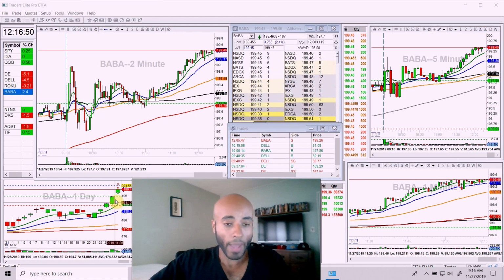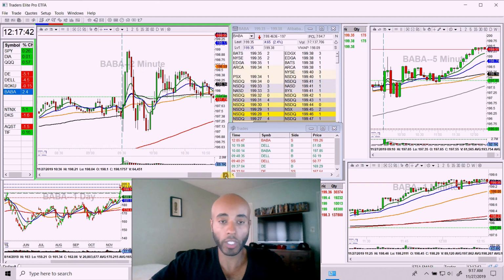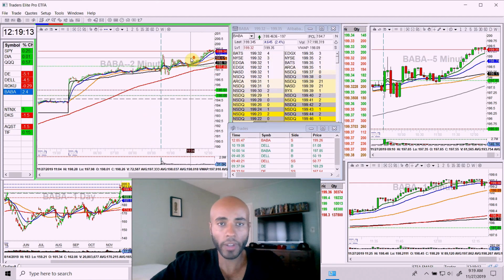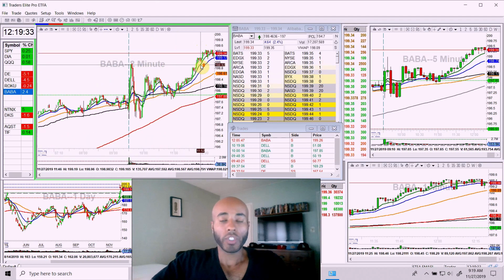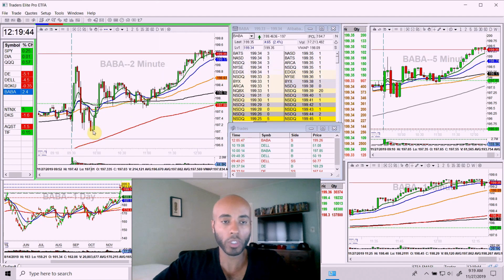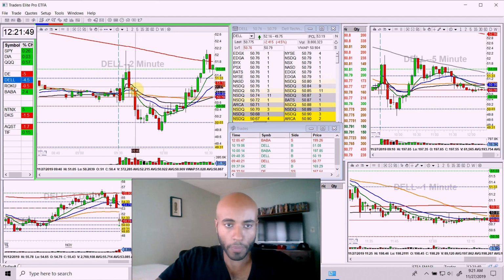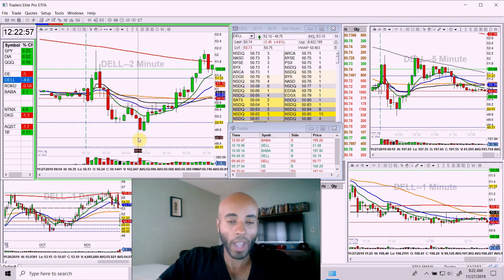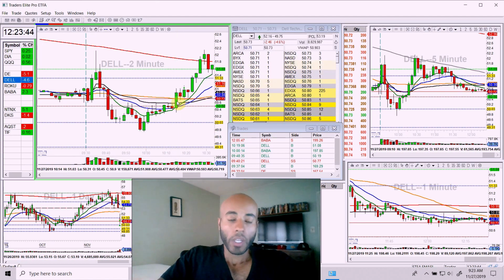Trading a Triple Bottom | Daily Recap: $BABA $DE $DELL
DAILY TRADING RECAP

I'm a Los Angles based award-winning film writer/director turned day trader. Using technical analysis, I trade volatile NASDAQ and NYSE stocks with mid to high float moving on a catalyst.

I trade using the two-minute time frame. My platform is a customized version of DAS TRADER PRO. My broker is CMEG.